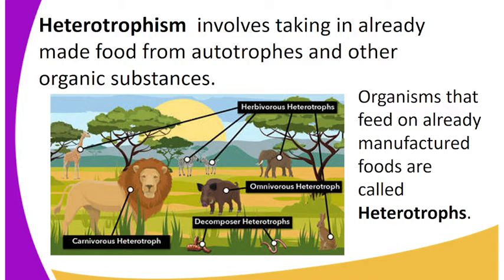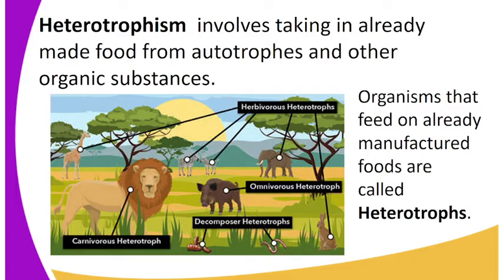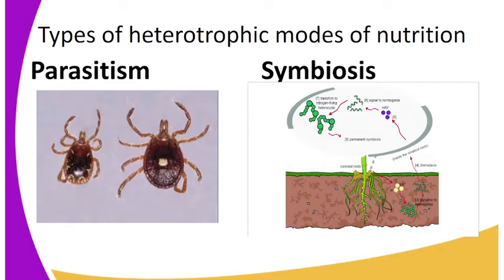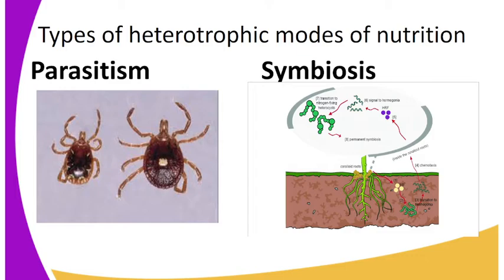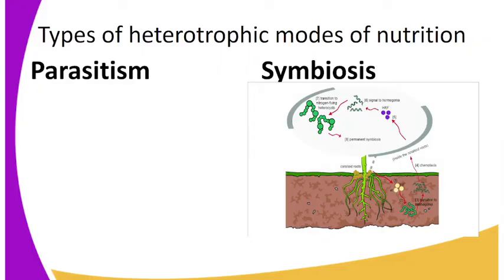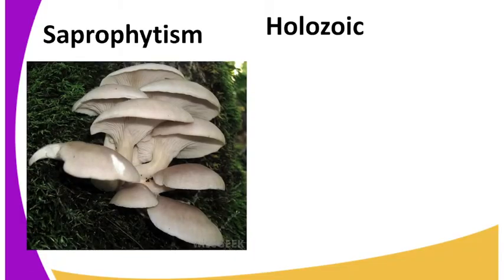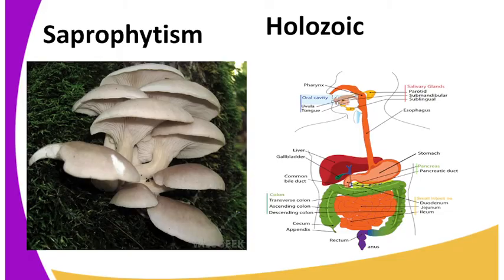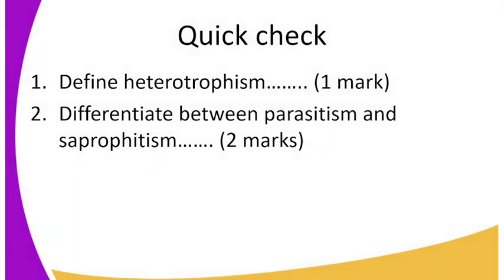FORM 1 BIOLOGY LESSON 25 NUTRITON IN ANIMALS